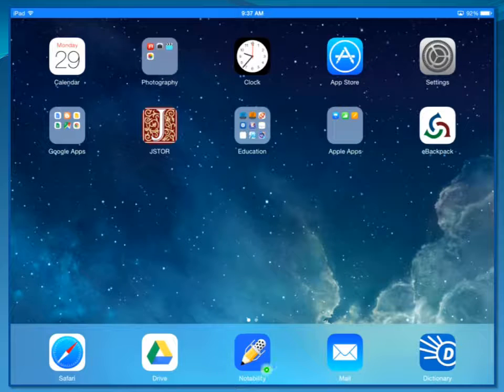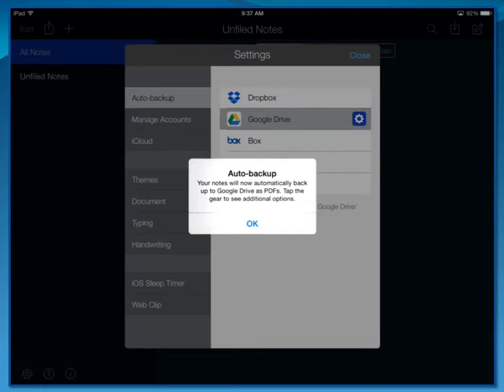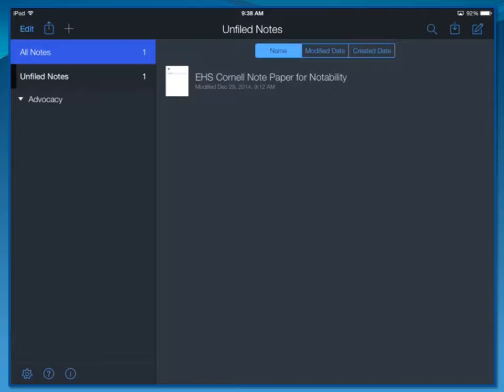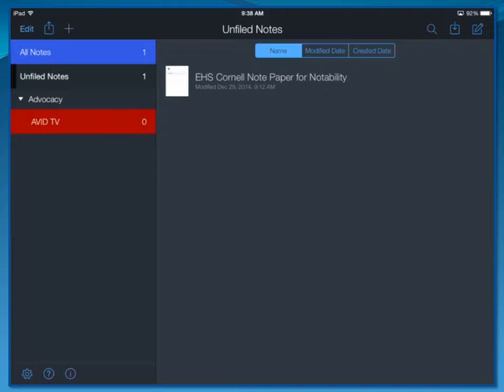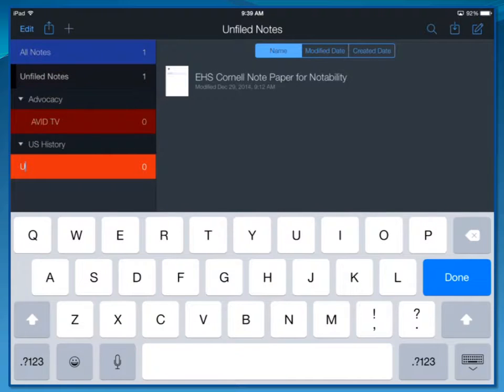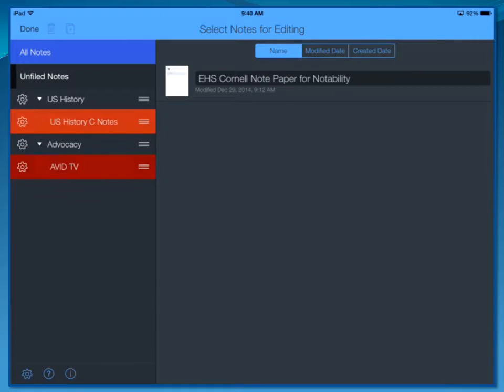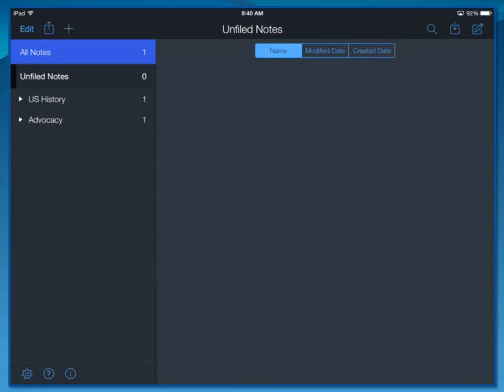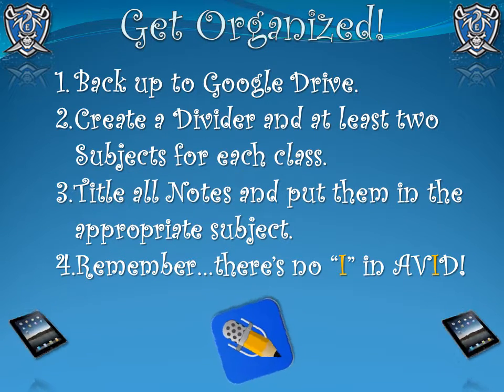AVID TV Jan. 15, 2015